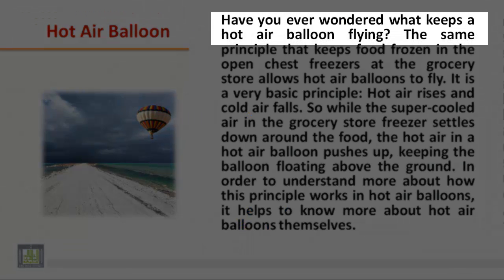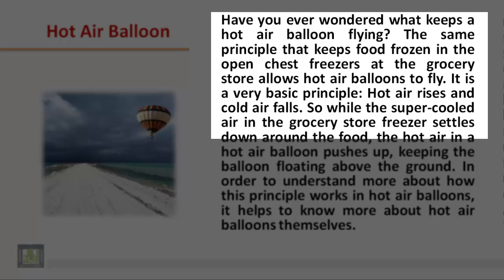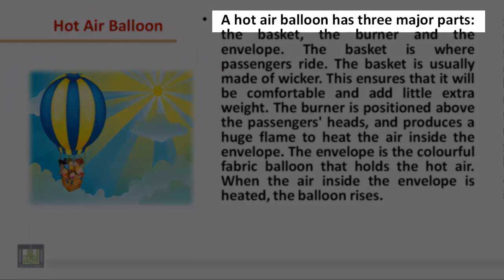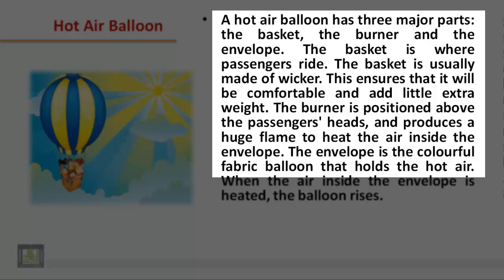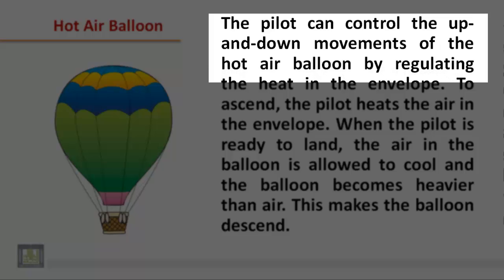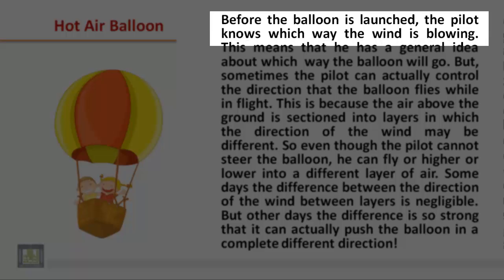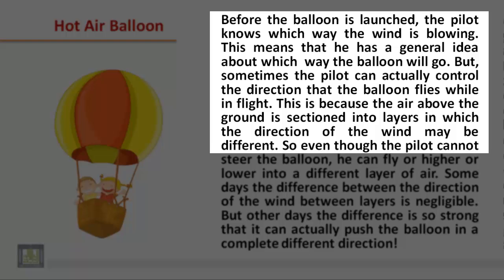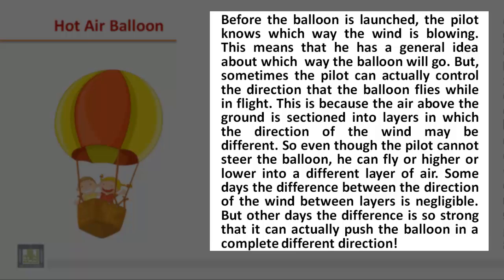READING - Hot Air Balloon